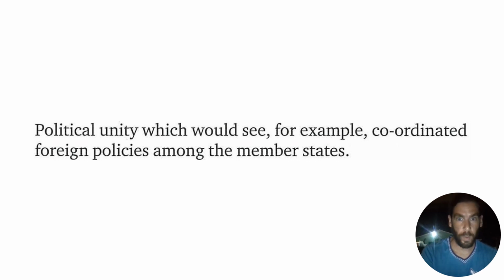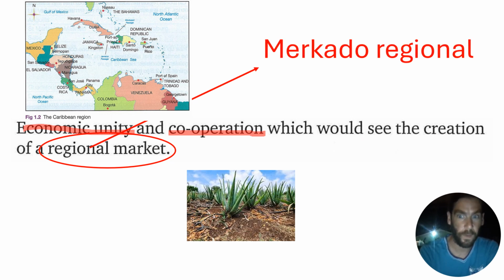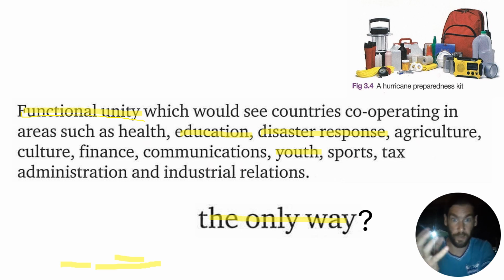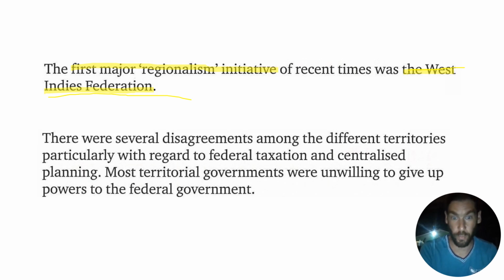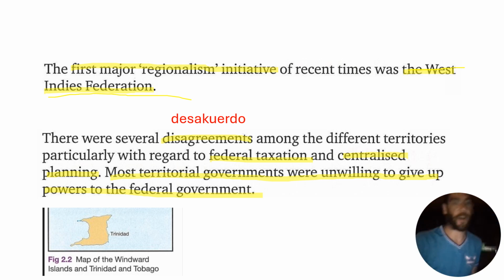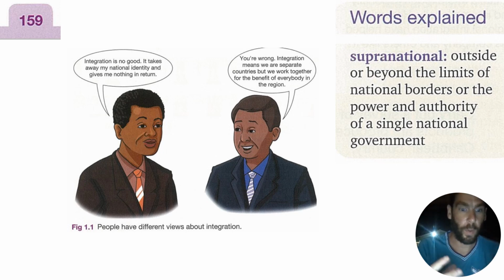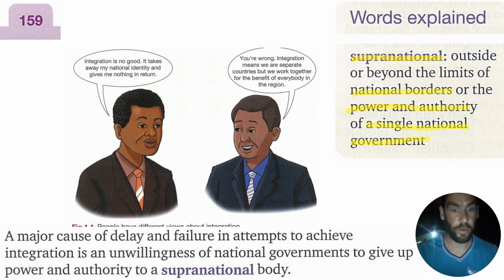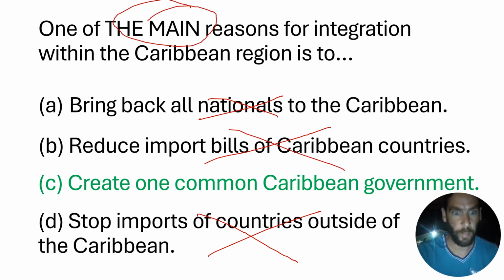Benefits and challenges of Caribbean Integration (4.3) (I)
This is a video of about fifteen minutes long concerning challenges facing the region of the Caribbean. It connect to the CCSLC program. It is the first clip of multiple videos about this topic. Unfortunately the video about Curaçao joining CARICOM joining as an associate member didn't work as it should. You can also find that video separately in the Form 2 playlist.